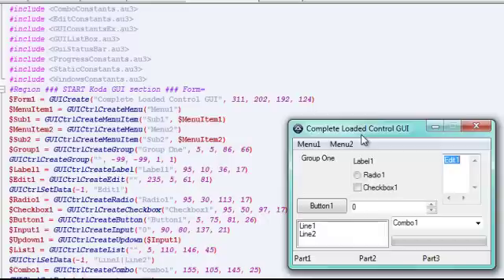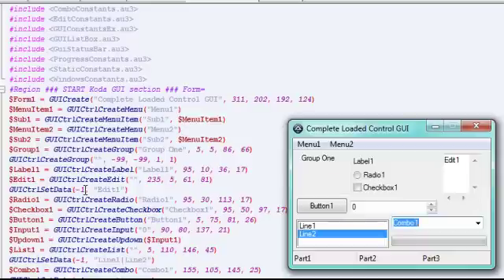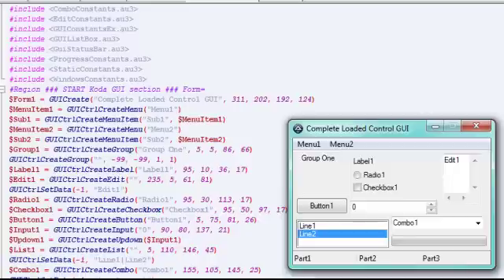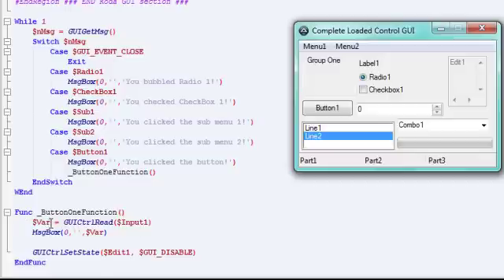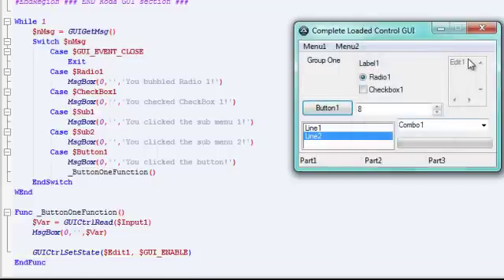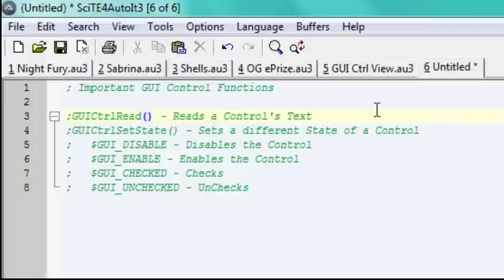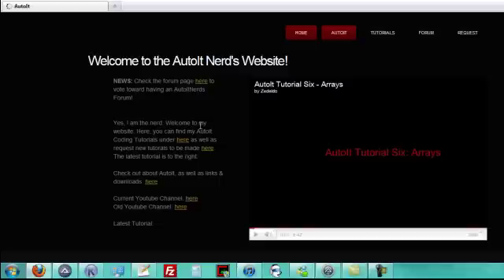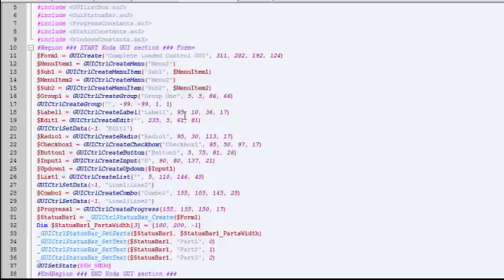AutoIt Coding Tutorial Seven - GUI Controls and Functions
Want a tutorial made or wanna see my others?

Tutorial Seven on GUI Controls & Control Functions.